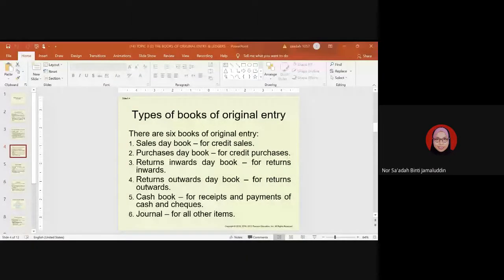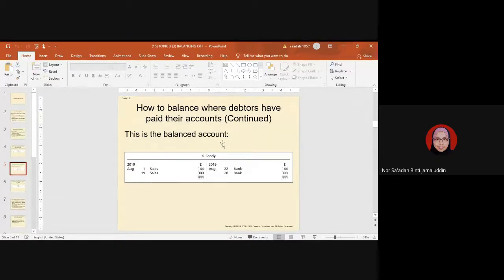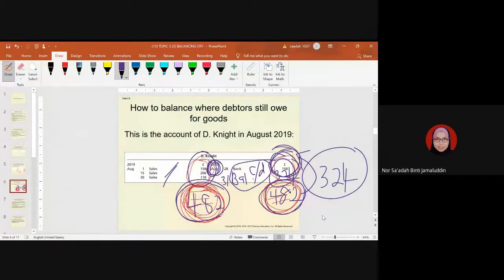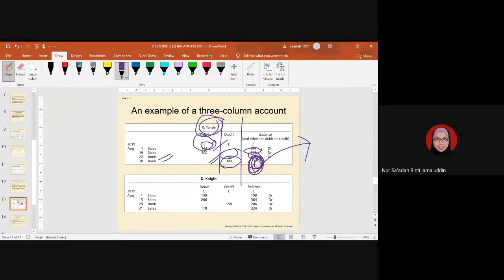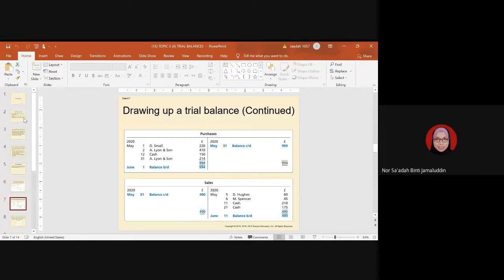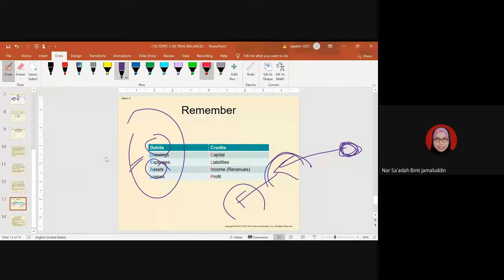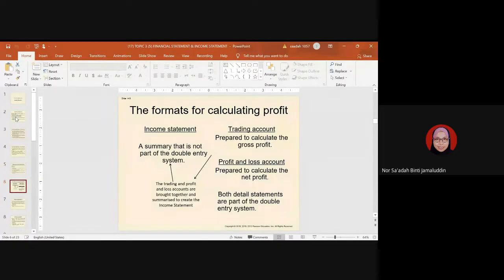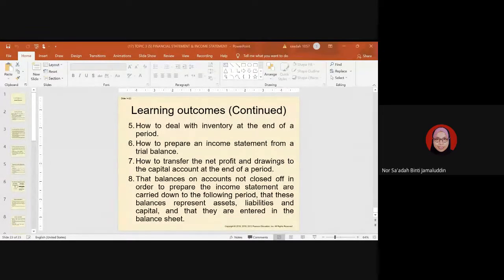FROM JOURNAL TO FINANCIAL STATEMENTS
THE BOOKS OF ORIGINAL ENTRY
BALANCING OFF
TRIAL BALANCES
FINANCIAL STATEMENT & INCOME STATEMENT